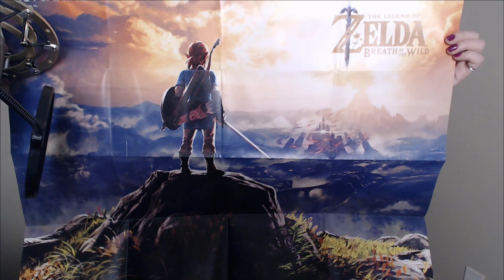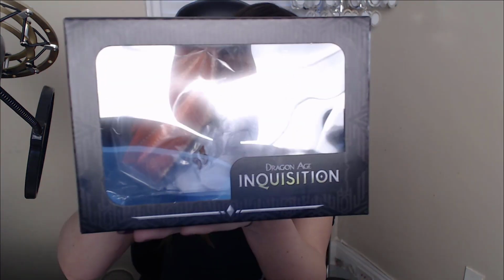August Loot Gaming - Crate Unboxing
August Loot Gaming - Crate Unboxing.  Theme that month was FORTRESS with lots of super cute goodies!